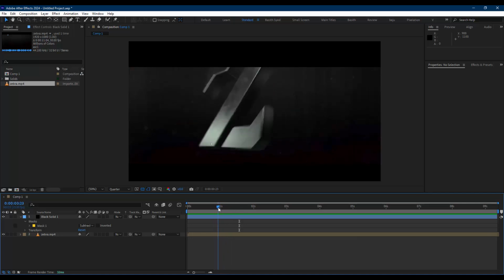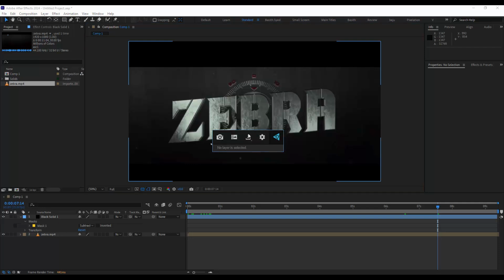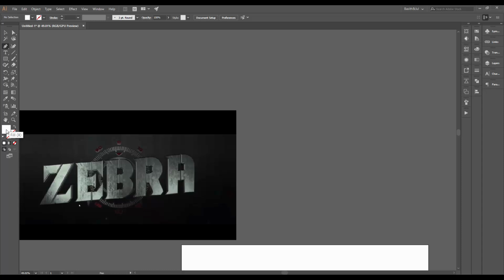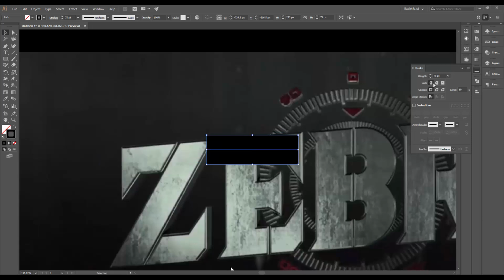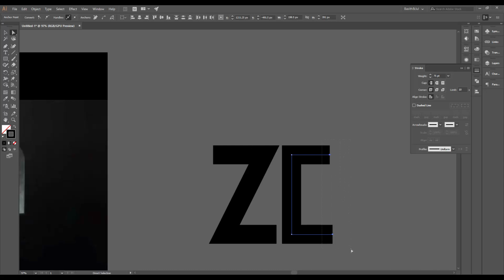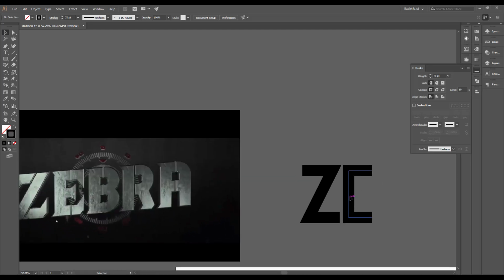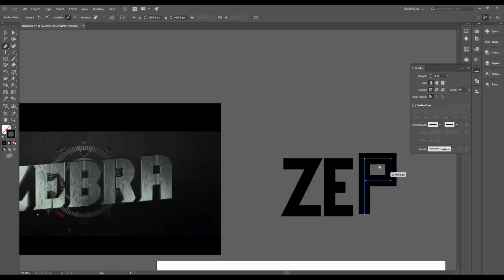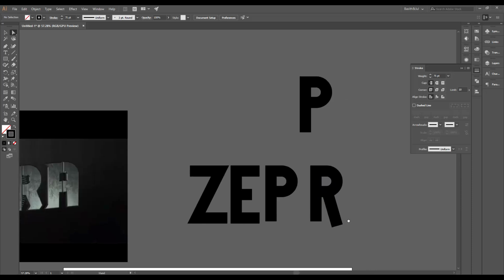Zebra Title Animation | After Effects Tutorial | Part - 01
We are going to recreate the title animation of Zebra in this series of videos
using After Effects, Element 3D and illustrator

 (requires Element 3d , pro shaders 2 and the file will only on After Effects CC 2023,2024 & 2025\0